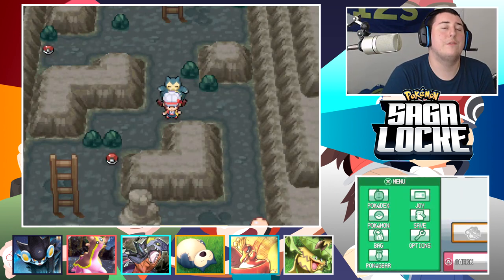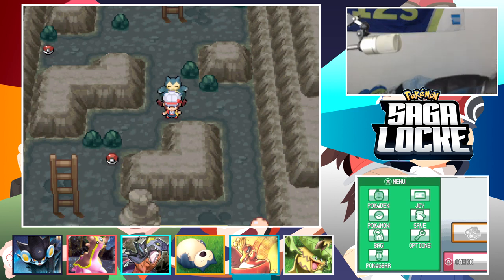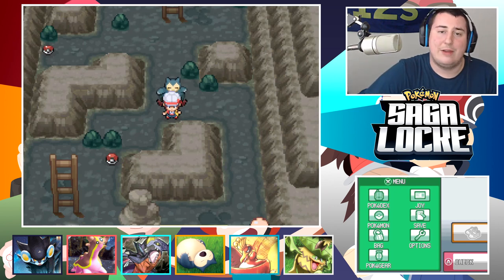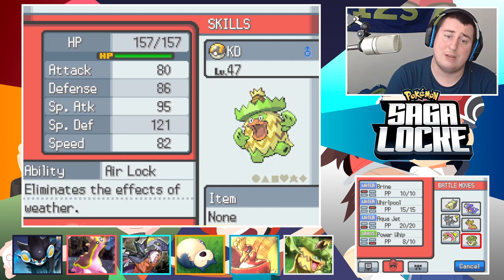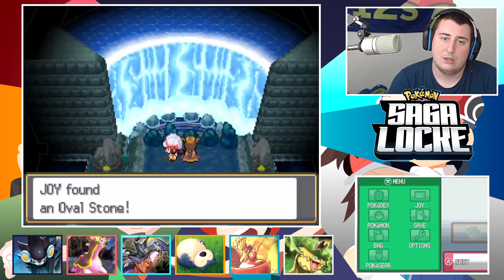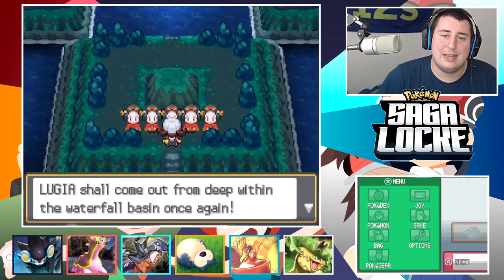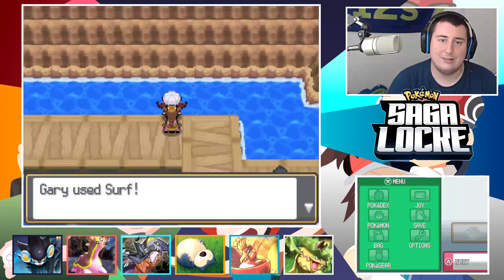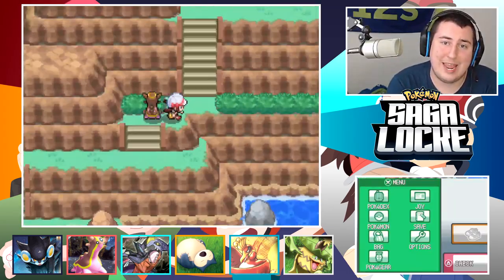A JOYOUS ENDING! Pokemon Sagalocke (174)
WHATS RANDOMIED
-TRAINERS
--POKEMON
-- 15% LEVEL INCREASE
-- FORCED FULLY EVOLVE AT LEVEL 45
--MAX AI

POKEMON
--LEARNSET PREFERRING STAB

WILD
--POKEMON
ITEMS
TM'S
STATIC POKEMON
--LEGANDARY-LEGANDARY NORMAL-NORMAL

NUZLOCKE RULES
YOU CAN ONLY ENCOUNTER 1 POKEMON PER ROUTE
YOU HAVE TO NICKNAME EVERY POKEMON
IF A POKEMON FAINTS IT IS DEAD
IF YOU WHITE OUT YOU LOSE